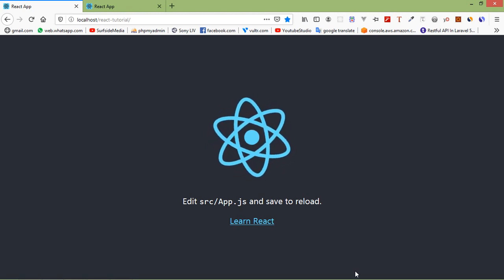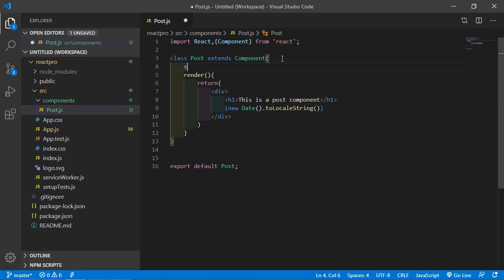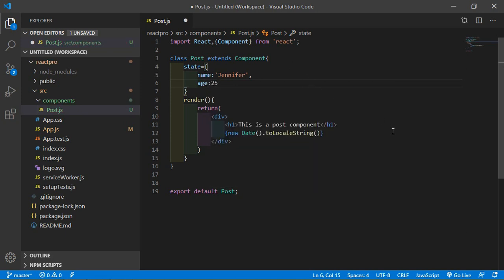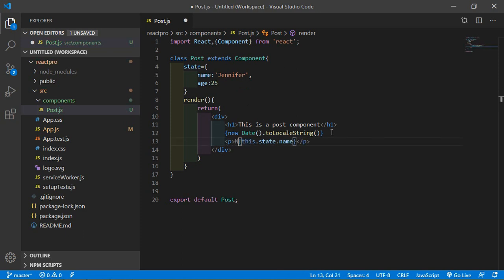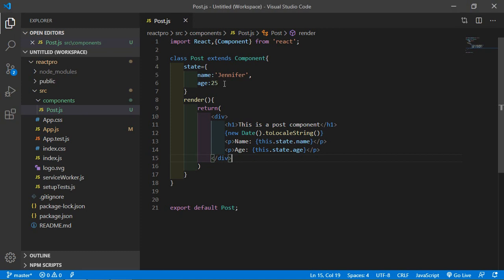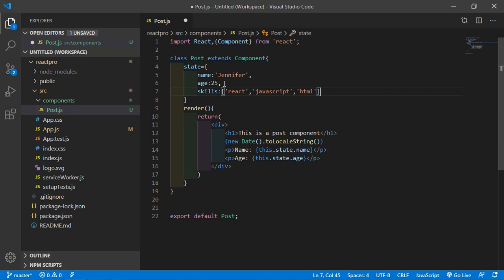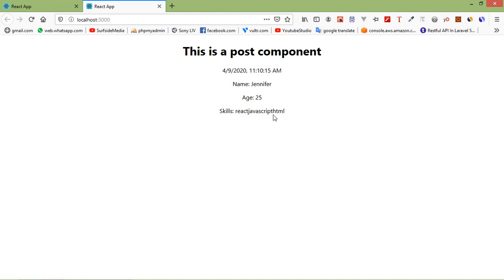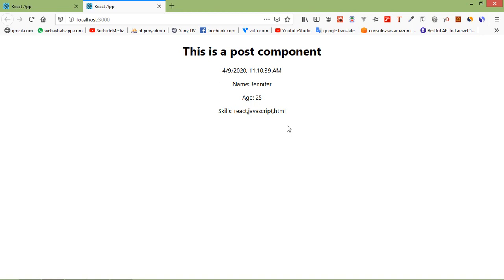React JS Tutorial - State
In this video I will talk about State.

TOPIC DISCUSSED:

State
Adding Properties to State
Adding Array to the State
Get State Properties

Your Queries -

1.what is state
2.why we use state in react
3.how to add state in component
4.add properties to the state
5.how to get state properties